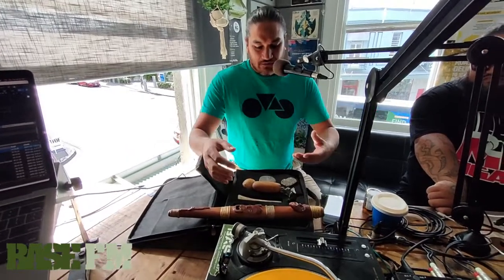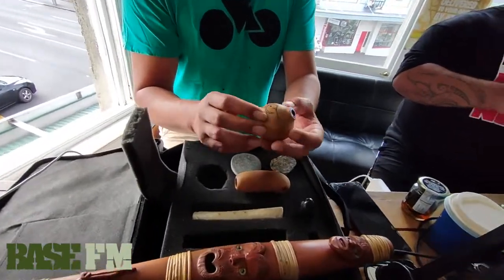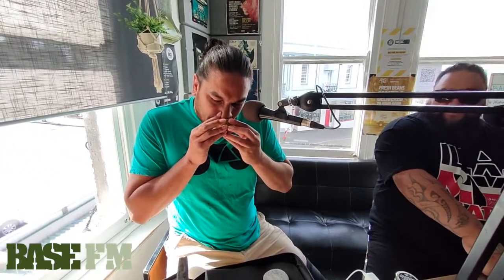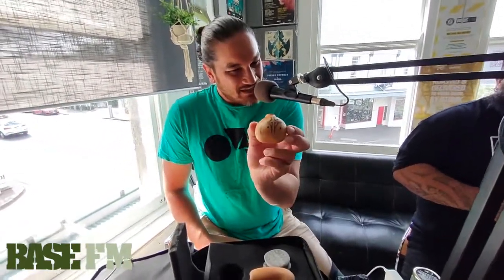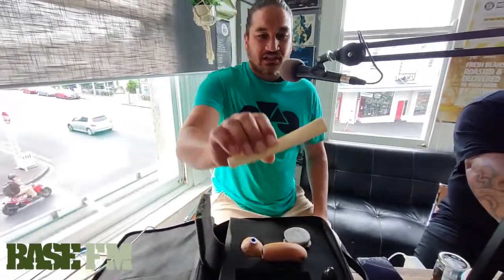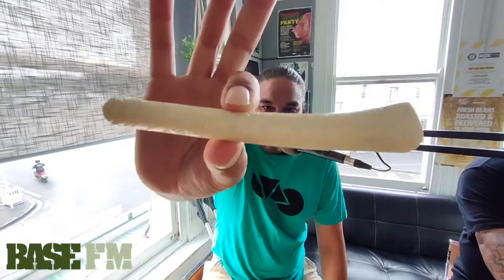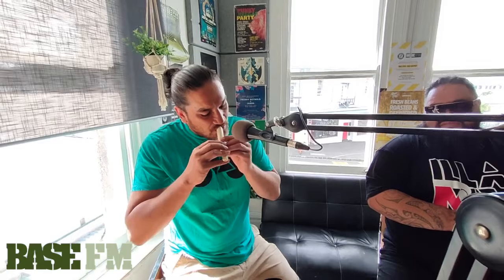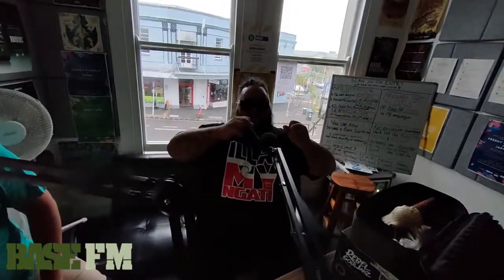IA Taonga Pūoro Demonstration (20 Jan 2022)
To celebrate the release of their brand new track and video Pūmau, Reti and Moetu from IA joined us in the studio to give us the low down and demonstrate the Taonga Pūoro that were used to inspire and create the waiata.

Pūmau is a love song featuring the duet vocals of Pianika Duncan, and IA band member, Reti Hedley.  The music resembles a modern soulful R&B track, yet it has been created entirely with ancient Māori instruments.  Even the rhythm of the song was inspired by an ancient Māori pao from hundreds of years ago.